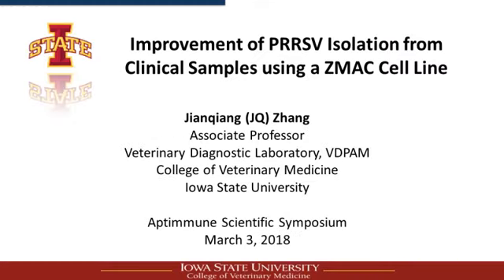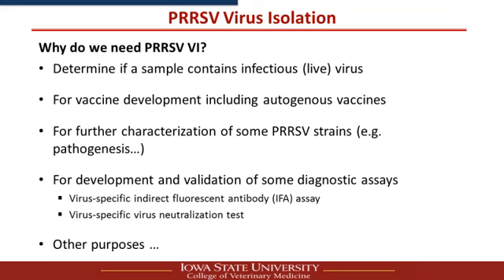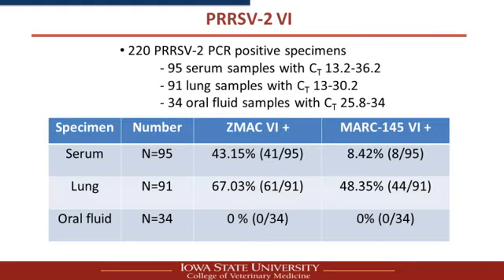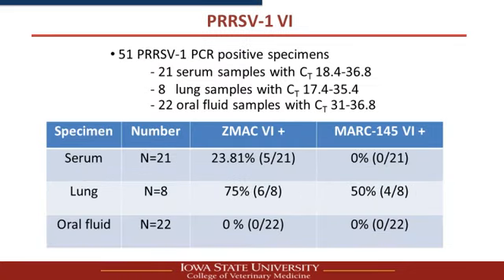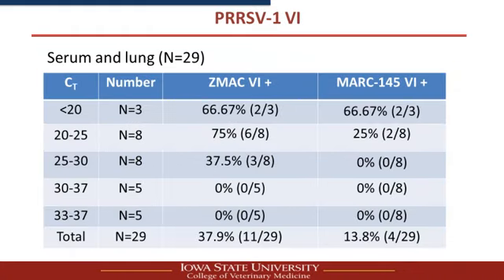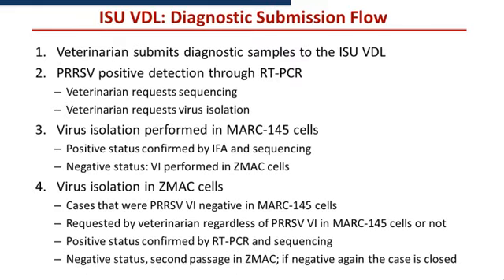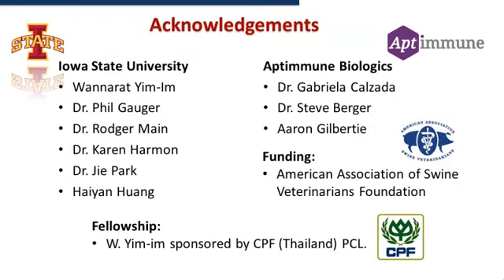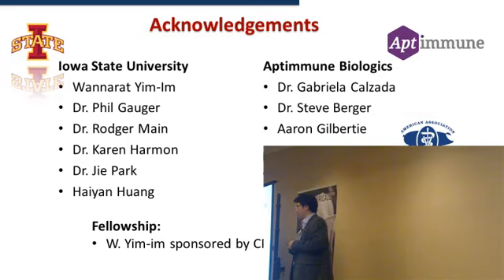Dr. Jianqiang Zhang - Improvement of PRRSV Isolation from Clinical Samples Using a ZMAC Cell Line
Improvement of PRRSV Isolation from Clinical Samples Using a ZMAC Cell Line - Dr. Jianqiang Zhang, Veterinary Diagnostic Lab, Iowa State University, from the 2018 Aptimmune Pre-AASV Symposium, March 2, 2018, San Diego, CA, USA.